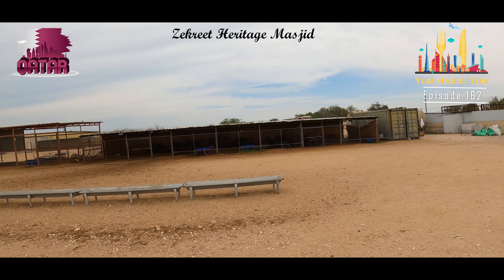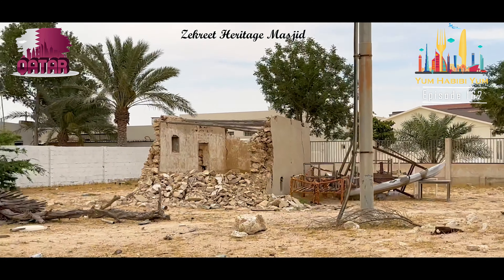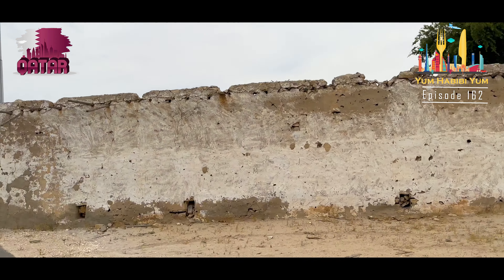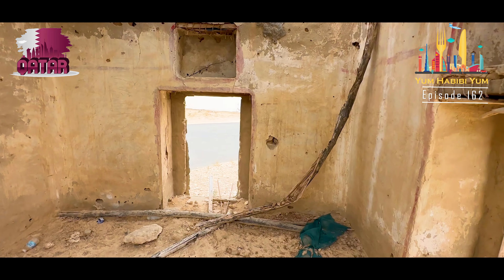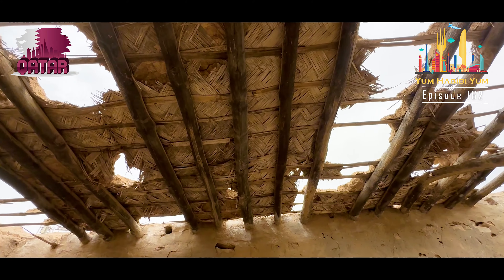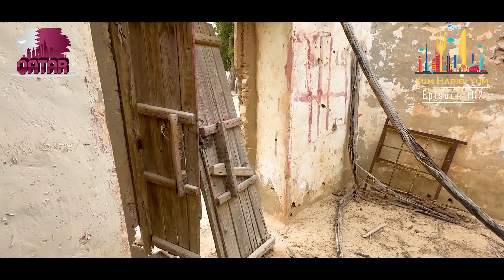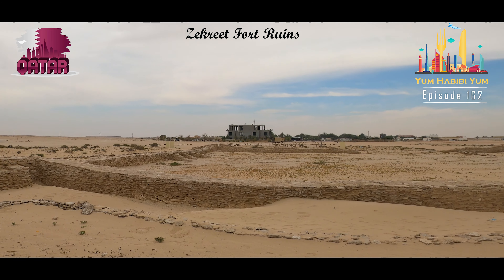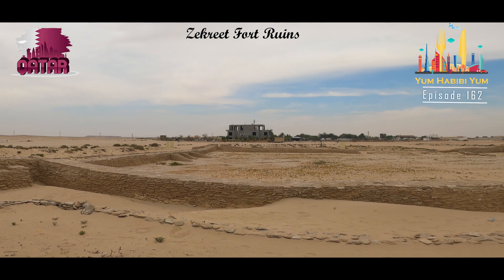Zekreet Fort Ruins, Zekreet Heritage Masjid(Mosque), Dukhan Beach on the West Coast of Qatar.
യം ഹബീബി യം ടീം ഖത്തറിന്റെ പടിഞ്ഞാറൻ തീരത്ത് സ്ഥിതി ചെയ്യുന്ന സെക്രീത് കോട്ട, സെക്രീത് ഹെറിറ്റേജ് മസ്ജിദ്, ദുഖാൻ ബീച്ച് എന്നിവ സന്ദർശിച്ചു.

Zekreet Fort Ruins (സെക്രീറ്റ് കോട്ട):

ഖത്തർ സംസ്ഥാനത്തിന്റെ പടിഞ്ഞാറൻ മേഖലയിൽ സെക്രീത് ബീച്ചിനും ദുഖാനും സമീപം സ്ഥിതി ചെയ്യുന്ന ഏക കോട്ടയാണ് സെക്രീത് കോട്ട. 1809 നും 1812 നും ഇടയിൽ ഗോത്രവർഗ നേതാവ് റഹ്മ ബിൻ ജാബർ അൽ ജലഹ്മ പ്രതിരോധ ആവശ്യങ്ങൾക്കായി നിർമ്മിച്ചതാണ് എന്ന് വിശ്വസിക്കപ്പെടുന്നു, ഇത് പൂർണ്ണമായും ഫറോഷ് കല്ലുകൾ (ബീച്ച് റോക്കുകൾ) കൊണ്ട് നിർമ്മിച്ചതാണ്. മൂന്ന് വൃത്താകൃതിയിലുള്ള ഗോപുരങ്ങളും ഒരു ചതുരാകൃതിയിലുള്ള ഗോപുരവുമുള്ള ദീർഘചതുരാകൃതിയിലുള്ള പദ്ധതിയാണ് കോട്ട പിന്തുടരുന്നത്. ഫോർട്ട് പ്രദേശത്തിനും കടലിനുമിടയിൽ പുരാവസ്തു ഗവേഷകർ മൂന്ന് മദാബികൾ (തീയതി പ്രസ്സ് റൂമുകൾ) കണ്ടെത്തിയ ചെറിയ ഘടനകൾ. സെക്രീറ്റ് വില്ലേജിനുള്ളിൽ സ്ഥിതി ചെയ്യുന്ന ഒരു മസ്ജിദും (മസ്ജിദ്) 20-ാം നൂറ്റാണ്ടിന്റെ തുടക്കത്തിൽ ഇമാം ഹൗസും ഉണ്ട്.

 Zekreet Heritage Masjid (സെക്രീത് പൈതൃക മസ്ജിദ്):

ഖത്തറിലെ ഏറ്റവും പ്രധാനപ്പെട്ട പള്ളികളിൽ ഒന്നാണ് സെക്രീത് മസ്ജിദ്. 1940-കളിലെ വാസ്തുവിദ്യ പിന്തുടരുന്ന അവശേഷിക്കുന്ന ചുരുക്കം ചില പള്ളികളിൽ ഏറ്റവും വലുതാണിത്. പരമ്പരാഗത ഖത്തറി മാതൃകയിലുള്ള പൈതൃക മസ്ജിദുകൾ അനുസരിച്ചാണ് ഈ മസ്ജിദ് നിർമ്മിച്ചിരിക്കുന്നത്. മറ്റ് മിഡിൽ ഈസ്റ്റേൺ പള്ളികളിൽ നിന്ന് ഈ ശൈലിയെ വ്യത്യസ്തമാക്കുന്നത് ഗൾഫ് മേഖലയിൽ നിന്നുള്ള നിർമ്മാണ രീതികളാണ്. പരമ്പരാഗത നിർമ്മാണ സാമഗ്രികളായ ബാസ്ജിൽ (പിളർന്ന മുള ചൂരൽ) ഉപയോഗിച്ചാണ് മേൽക്കൂര നിർമ്മിച്ചിരിക്കുന്നത്, അവ ദൻശാലിൽ നിന്നുള്ള മരത്തടികൾക്ക് മുകളിൽ സ്ഥാപിച്ചിരിക്കുന്നു (കണ്ടൽമരങ്ങൾ), തുടർന്ന് മുകളിൽ ഒരു മാംഗരോർ (നെയ്ത ചൂരൽ ശാഖകളുടെ പായ). ഈ മൂന്ന് ഘടകങ്ങളും പരസ്പരം ഇഴചേർന്നതും ഇഴചേർന്നതുമായ ഒരു പാറ്റേൺ രൂപപ്പെടുത്തും, അത് ഖത്തറിന് മാത്രമുള്ളതാണ്. മസ്ജിദിന്റെ (മസ്ജിദ്) സംരക്ഷണം 2015 ൽ ഏറ്റെടുത്തു.

Dukhan Beach (ദുഖാൻ ബീച്ച്):

ബീച്ചുകളുടെ കാര്യം വരുമ്പോൾ, ഖത്തറിലെ ദുഖാൻ ബീച്ച് ഉൾപ്പെടുന്ന നിരവധി പ്രാകൃതവും പ്രമുഖവുമായവ കൊണ്ട് ഖത്തർ നിറഞ്ഞിരിക്കുന്നു. ആകർഷകമായ കാഴ്‌ചകളും വിവിധ ആക്‌റ്റിവിറ്റികളും ഉള്ളതിനാൽ, ഒരു വിനോദ ബീച്ചിനായി തിരയുന്ന എല്ലാവരുടെയും ഏകജാലക ലക്ഷ്യസ്ഥാനമാണിത്. അതിമനോഹരമായ കാഴ്ചകൾക്കൊപ്പം വിദേശ സമുദ്രജീവികളും ബീച്ചിന്റെ മനോഹാരിത വർദ്ധിപ്പിക്കുന്നു. ബീച്ച് പ്രേമികളെ കേൾക്കൂ, വിവിധ സൗകര്യങ്ങളും സേവനങ്ങളും നൽകുന്ന ഈ സ്ഥലം രാജ്യത്ത് തീർച്ചയായും സന്ദർശിക്കേണ്ട സ്ഥലമാണ്. നിങ്ങൾ തീർച്ചയായും കടൽത്തീരത്തിന്റെ ഭംഗി ആസ്വദിക്കാൻ പോകുകയാണ്. പരുക്കൻ പാറക്കെട്ടുകളുള്ള ഒരു മണൽ നിറഞ്ഞ തീരദേശ രംഗം സമ്പൂർണ്ണ ദൃശ്യത്തെ കൂടുതൽ നാടകീയമാക്കുന്നു.

അപ്പോൾ നിങ്ങൾ എന്താണ് കാത്തിരിക്കുന്നത്? ഇന്ന് ഈ അതിമനോഹരമായ ബീച്ച് സന്ദർശിക്കൂ, ഇവിടെ ശാന്തവും എന്നാൽ സാഹസികവുമായ ഒരു ദിവസം ആസ്വദിക്കൂ. കൂടാതെ, ബീച്ചിന്റെ സാമീപ്യത്തിൽ മറ്റ് ചില വിനോദസഞ്ചാര കേന്ദ്രങ്ങളുണ്ട്, അതിനാൽ നിങ്ങൾക്ക് ഒരു ബീച്ചിൽ കൂടുതൽ പര്യവേക്ഷണം ചെയ്യണമെങ്കിൽ ആ സ്ഥലങ്ങളും സന്ദർശിക്കാം.